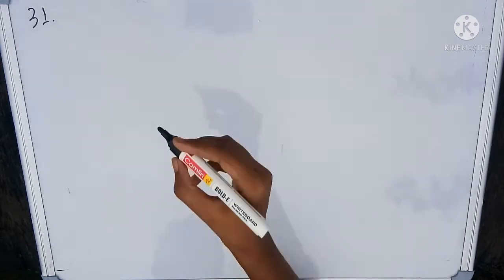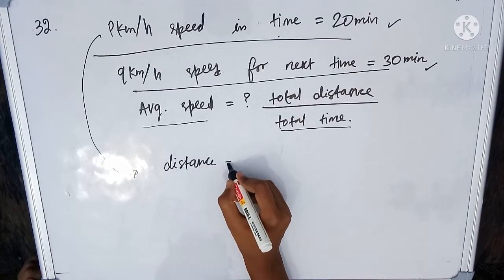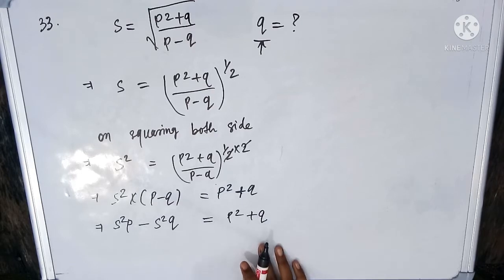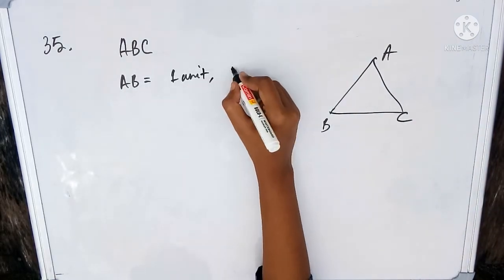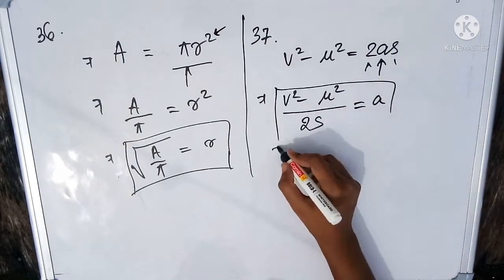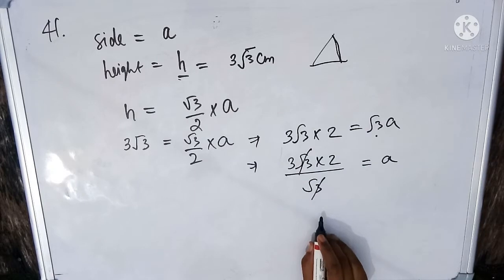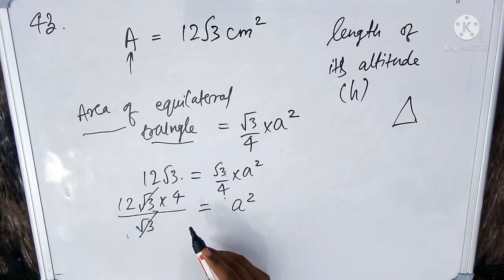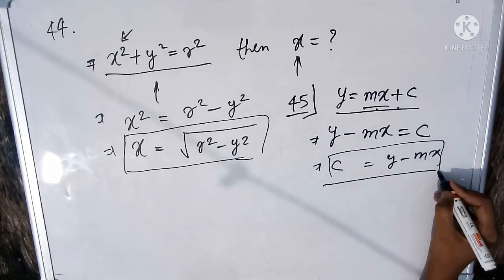Pearson IIT foundation series Maths | Class -8 | complete solved Questions || Formulae